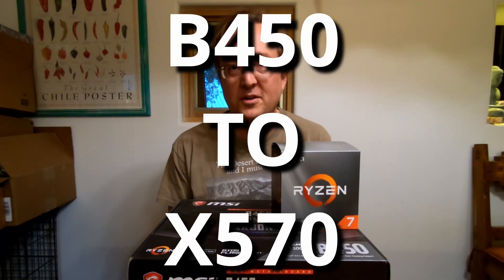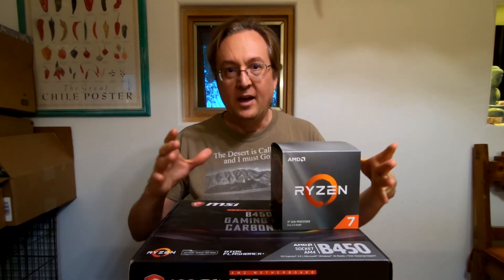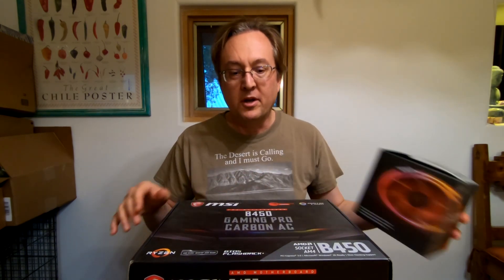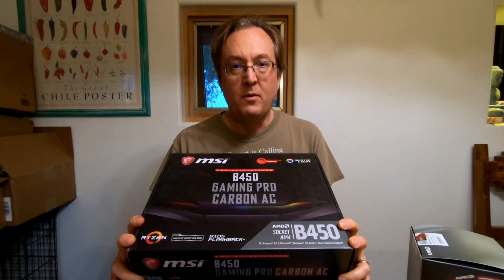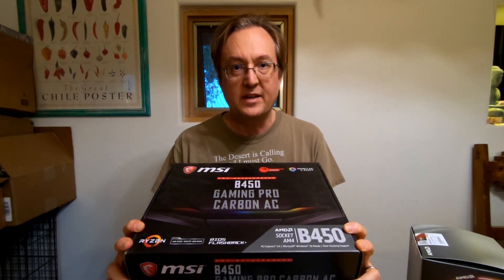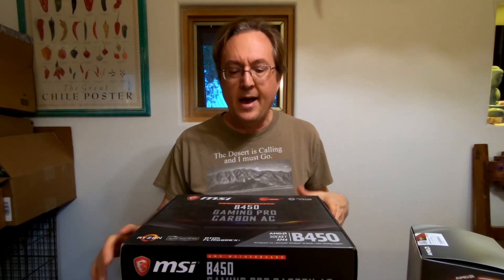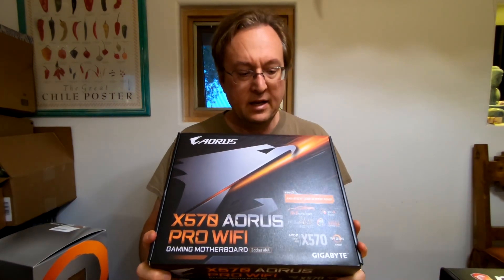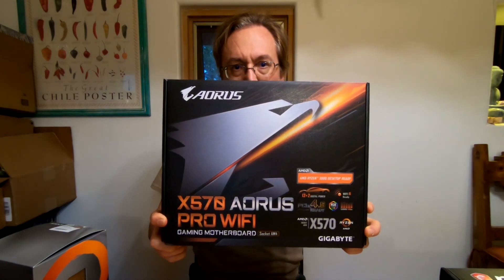Upgrade your B450 motherboard to an X570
Overview and time lapse of me upgrading my MSI B450 Carbon Pro AC motherboard to a Gigabyte X570 Aorus Pro Wifi.